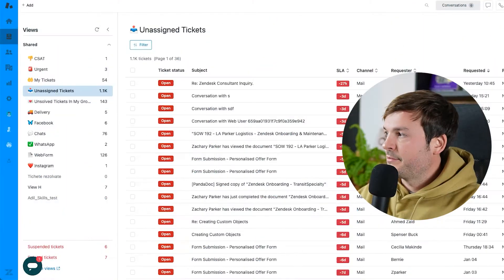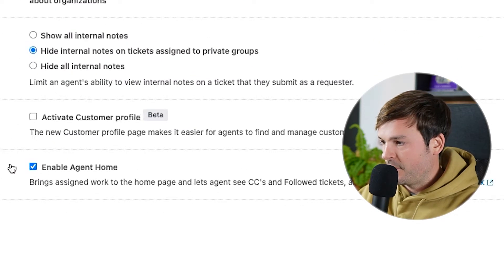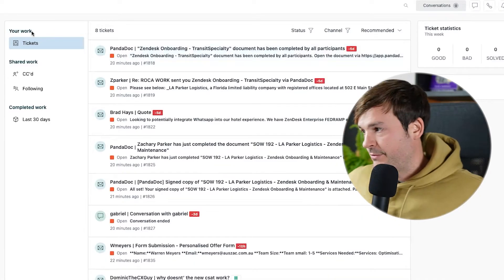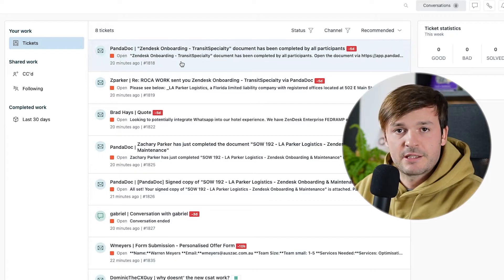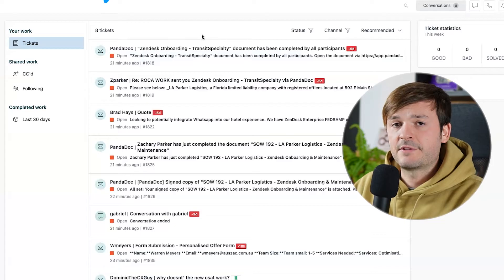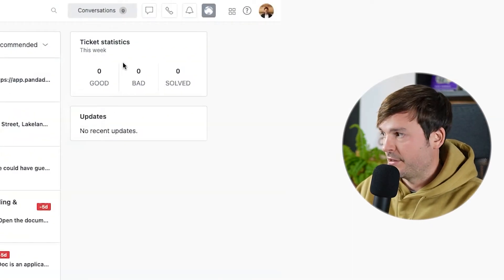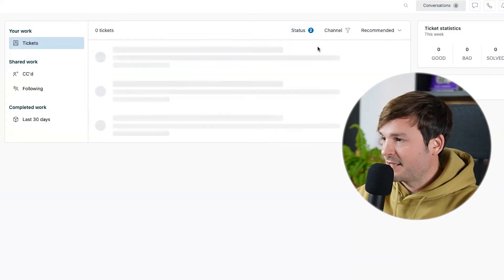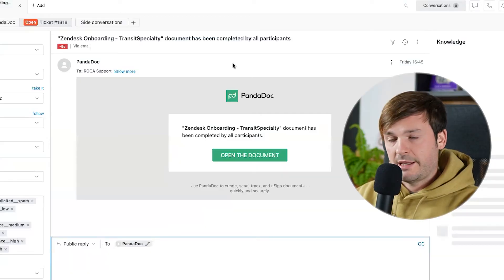NEW! Zendesk Agent Home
In this video, we are taking a look at the new Agent Home feature in Zendesk.

This feature brings a lot of the main information your agents have to deal with in the same place in a neat format.

Here's what we cover:
00:00 - Intro
00:14 - Demo
02:41 - Conclusions
03:01 - Limitations
03:31 - Outro